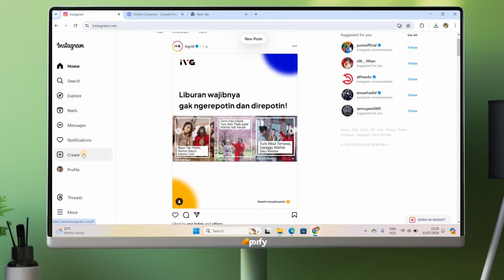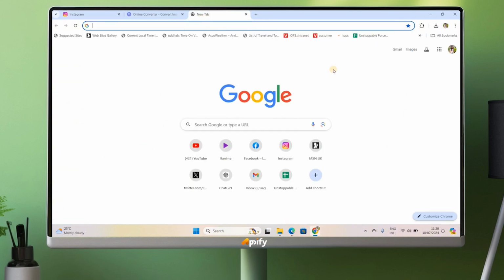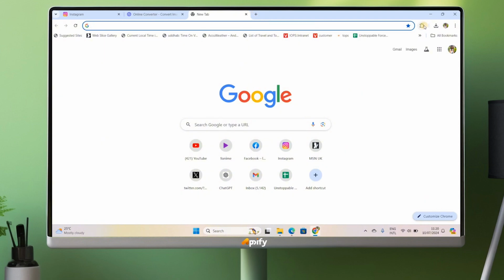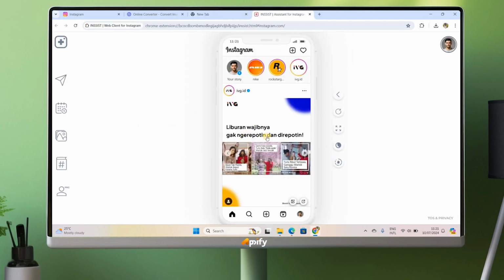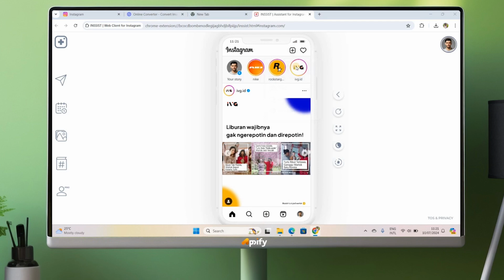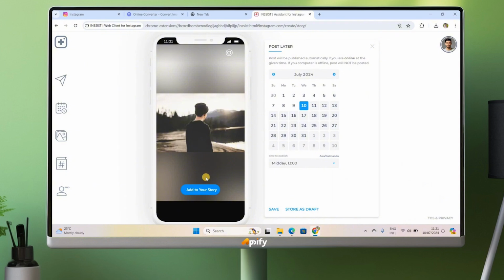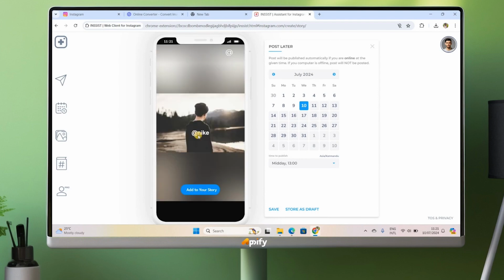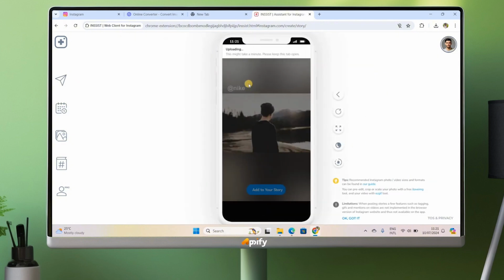How to Tag Someone on Instagram Story from PC (2024) | Instagram Tutorial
Learn how to tag someone in your Instagram story from your PC with this tutorial. Follow our guide to mention friends and other accounts in your stories easily.